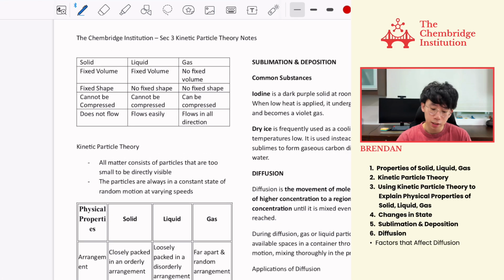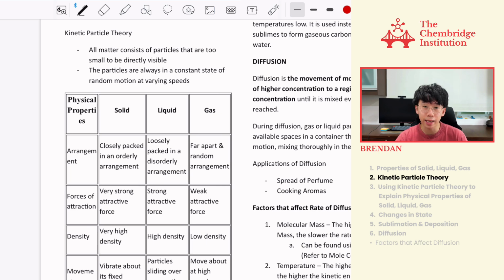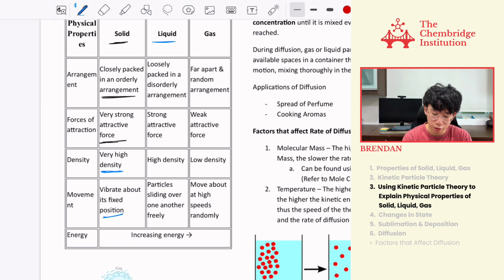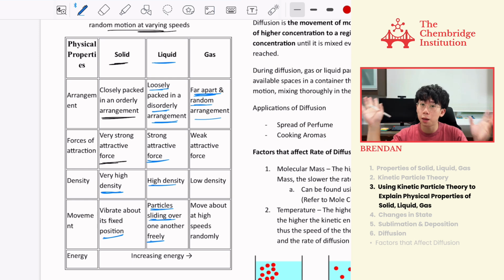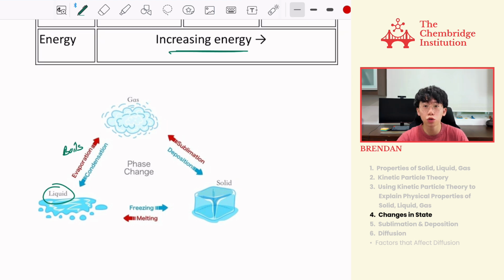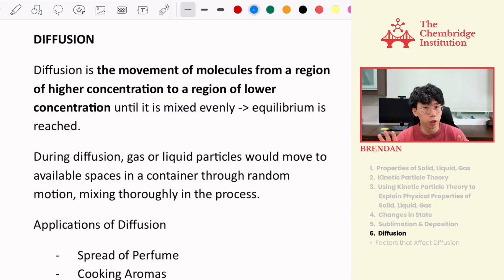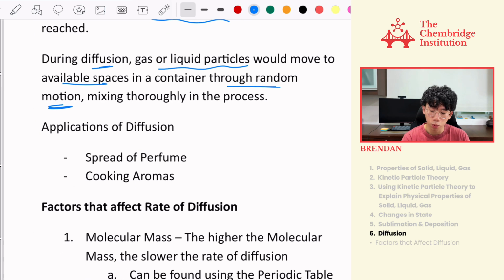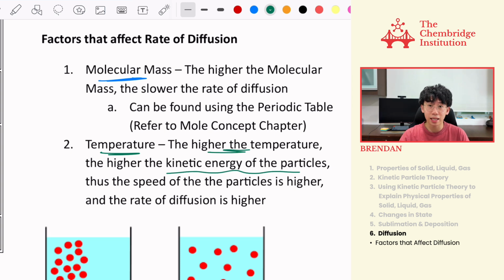Kinetic Particle Theory l Explained in 7 Minutes | O Level/IP | CAMBRIDGE UNI GRADUATE